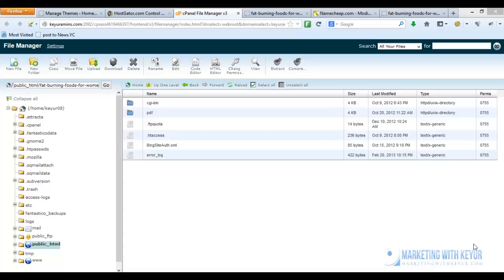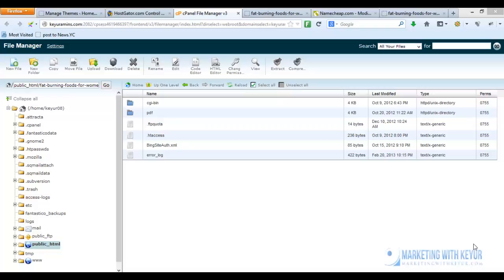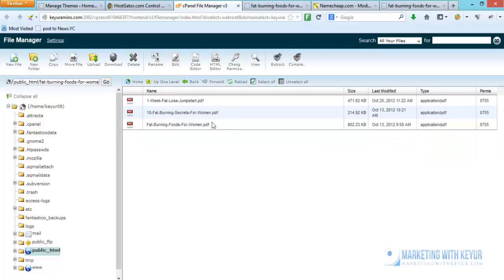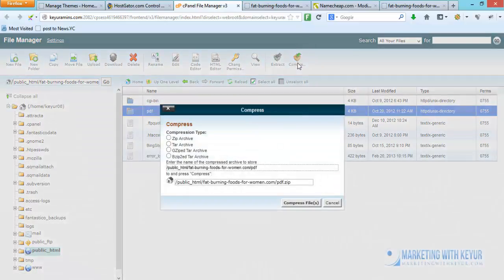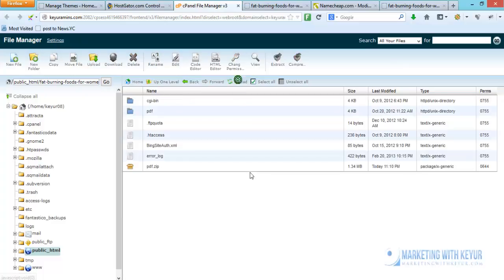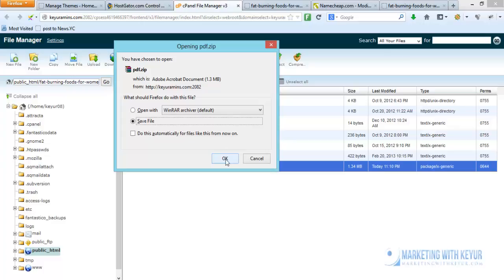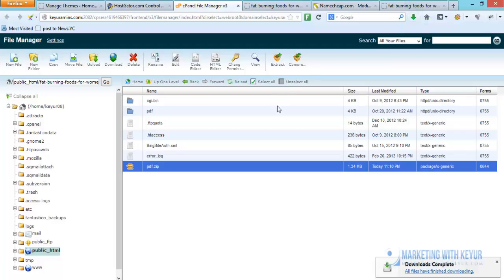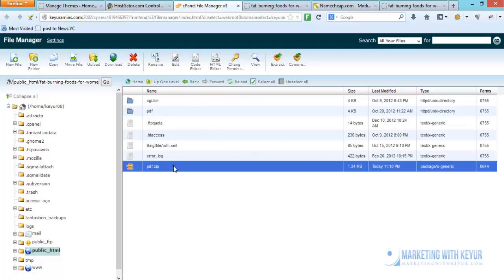How To Download A folder From cPanel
At times, need arises to download a folder from your cPanel to work with. In such case, this video could help you know how you can download a folder from cPanel within minutes.